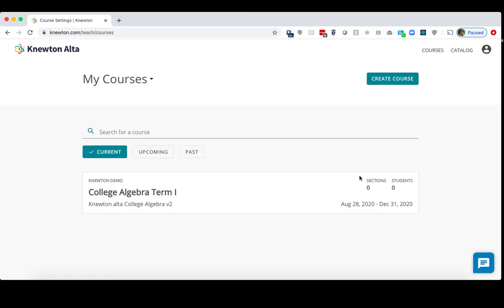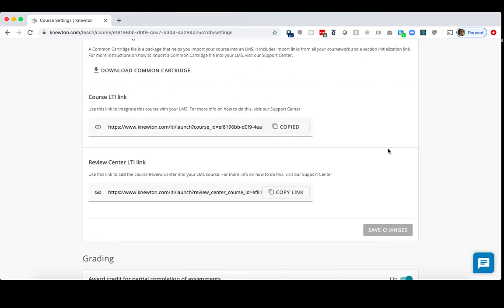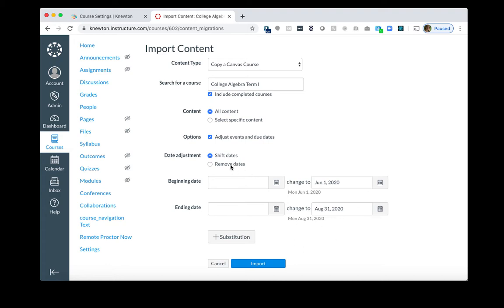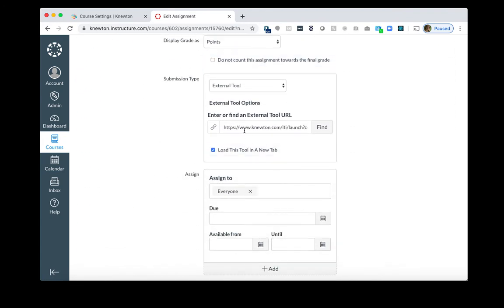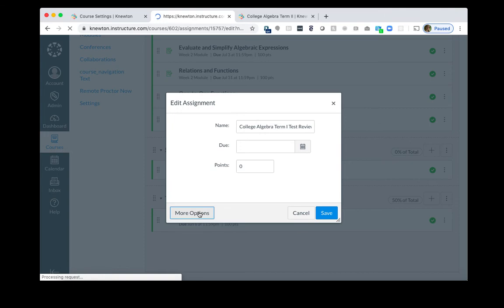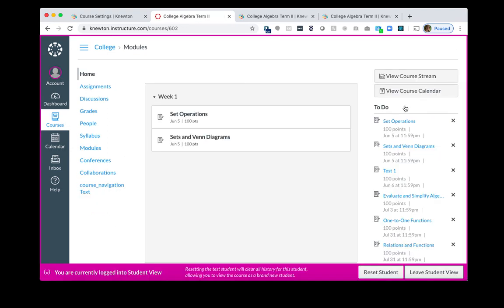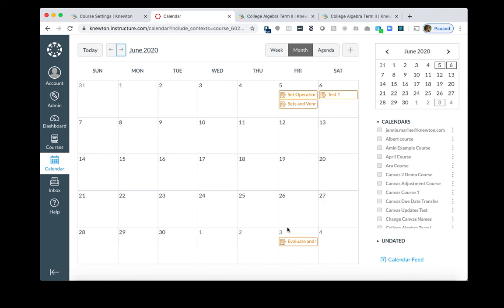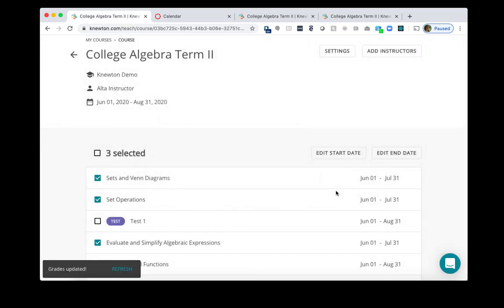Copy Course in Alta and Canvas for the New Term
If you plan on using the same assignments and assessments in your course outline from one term to the next, then you can use this copy course method. This video will show how to copy a course in Knewton Alta and how to copy your course in Canvas. It will also demonstrate how to adjust the due dates in both Alta and Canvas for the newly copied course.